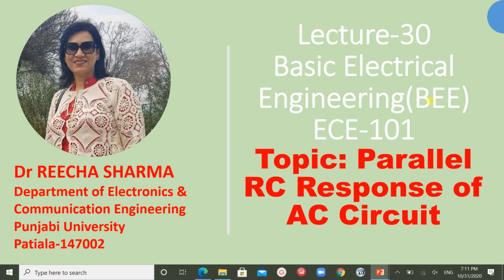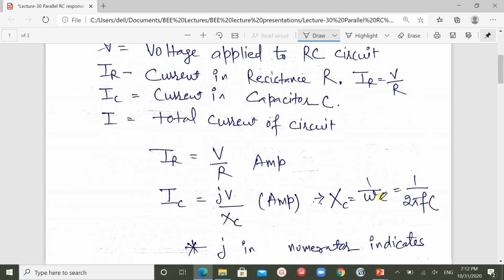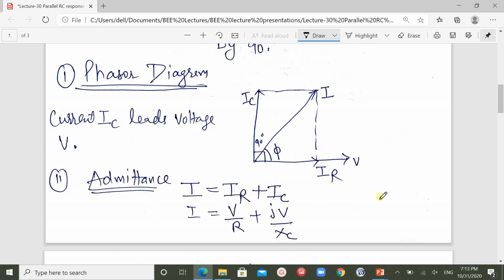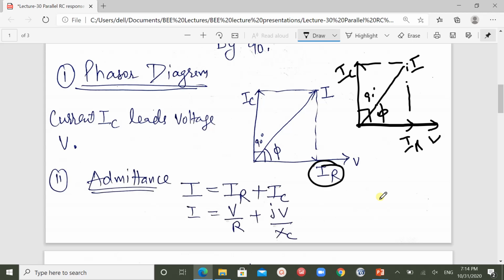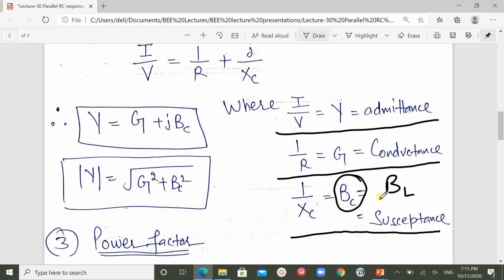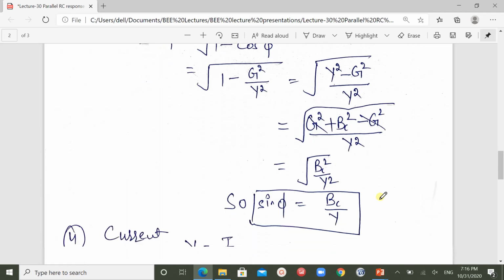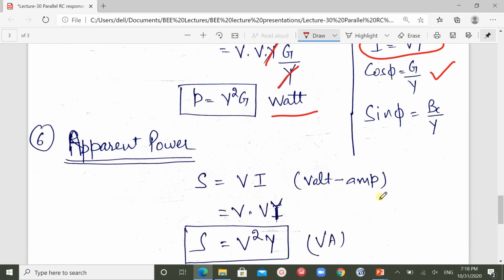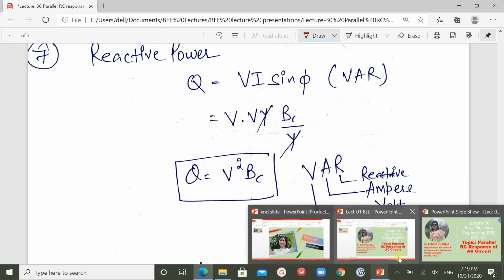Lecture 30 BEE Parallel Response of RC AC Circuit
In this video lecture Parallel Response of RC AC Circuit is discussed. The Phasor Diagram, Impedance, Current, Power factor,  Active power, Reactive Power, and Apparent Power are explained.